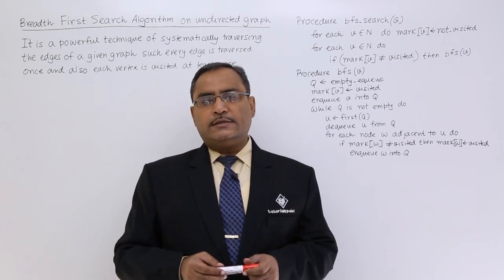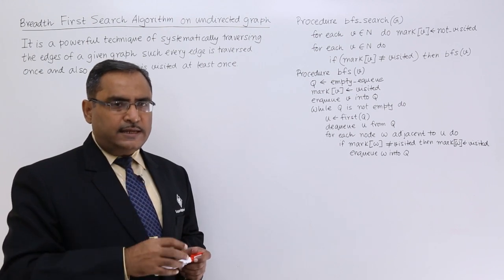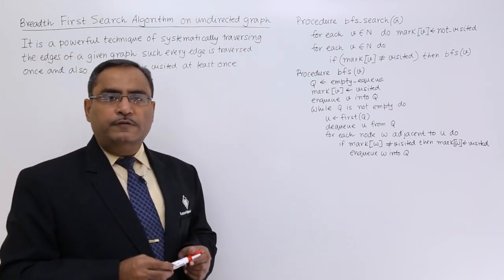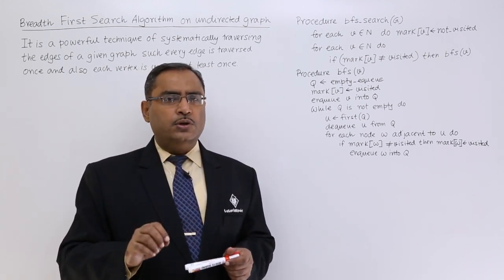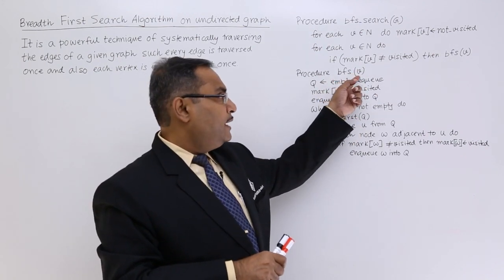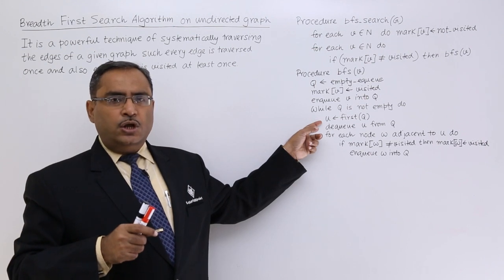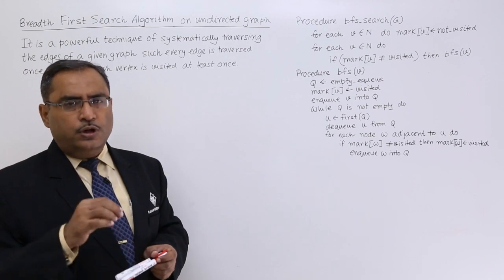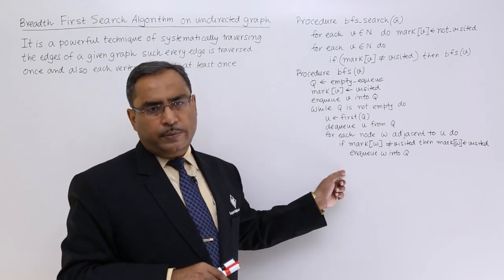Breadth First Search Algorithm